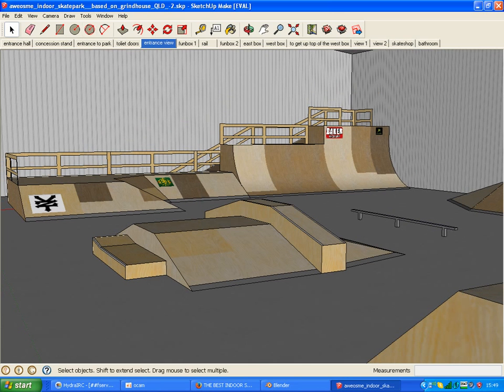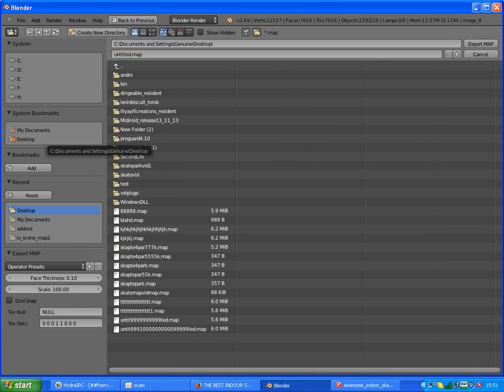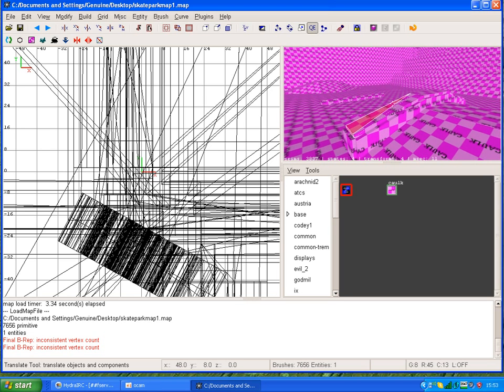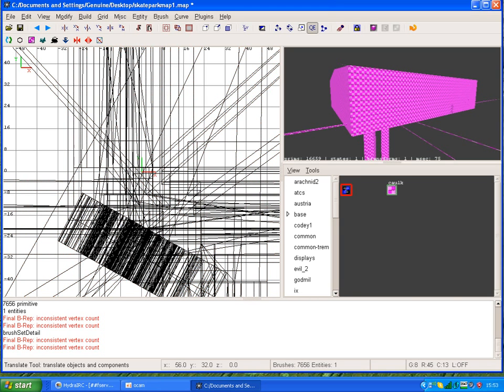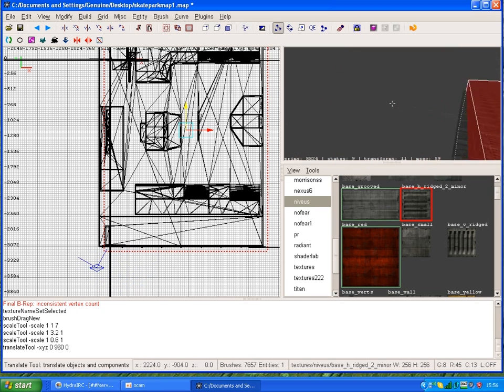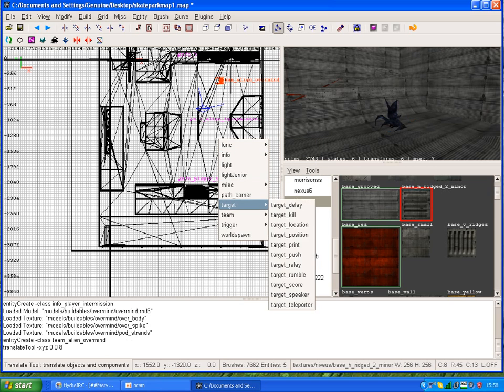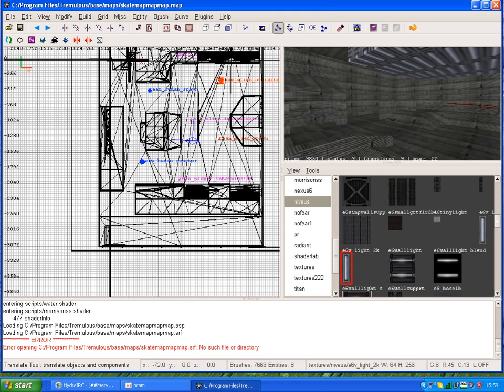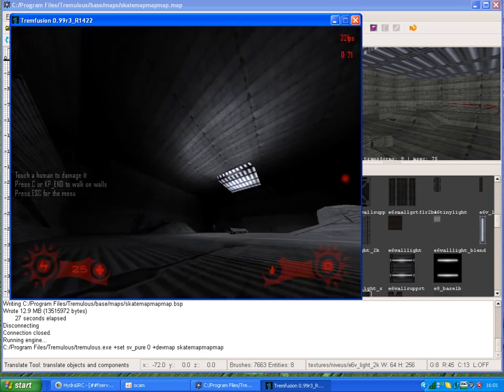From .SKP .dae to Tremulous 1.1.0 .bsp via Blender And Radiant in 12:32 minutes!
Dont use complex models, this is the fixed export map script for blender 2.69
PLEASE NOTE THIS IS EDITED BY ME TO EXPORT MAPS YOU NEED TO GO TO
Blender\2.69\scripts\addons\io_scene_map and replace export_map.py with this
Sorry I didnt select cursor
Have fun!